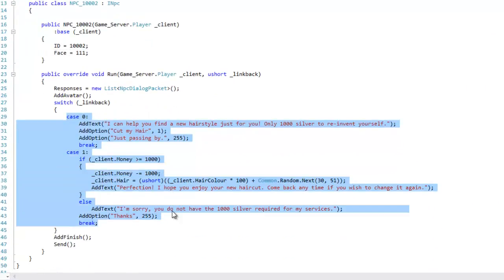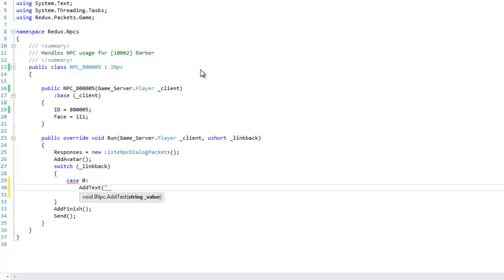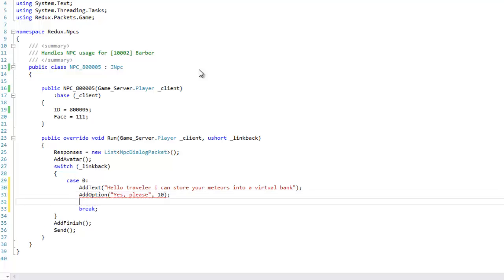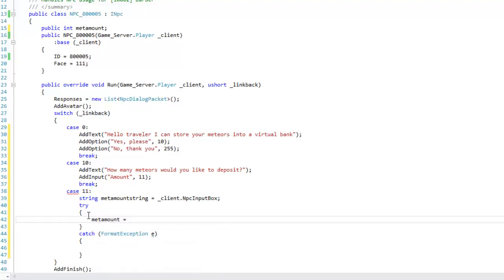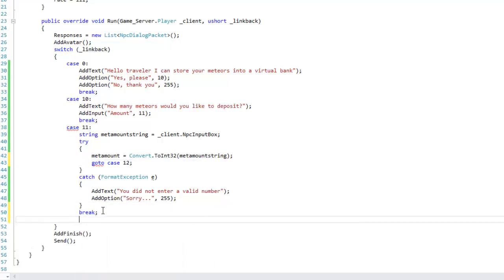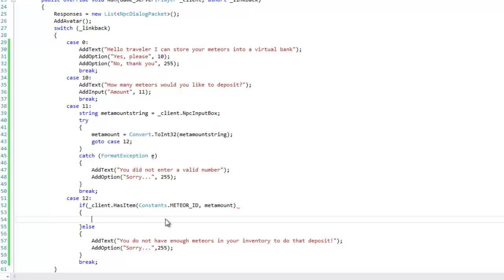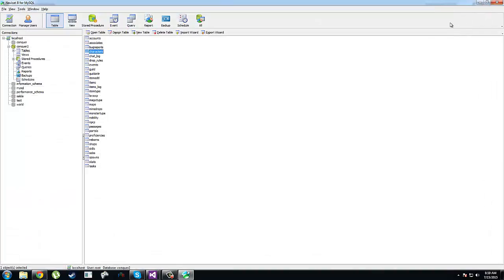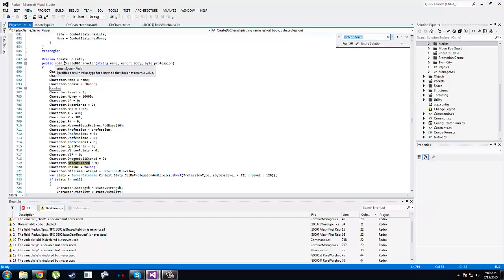Redux Meteor and Dragonball bank tutorial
In this video I show you how to create a npc that will act as a meteor and dragonball bank and how to connect it to your navicat sql base using NHI, if you have any questions feel free to ask in the comment section.